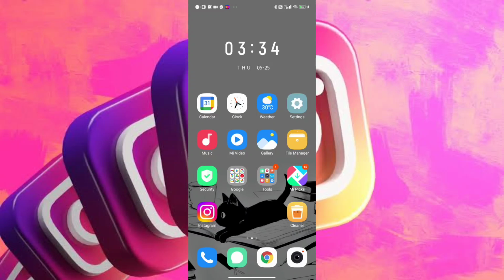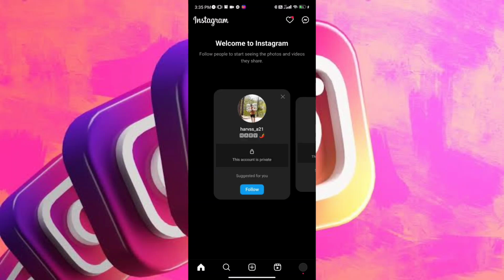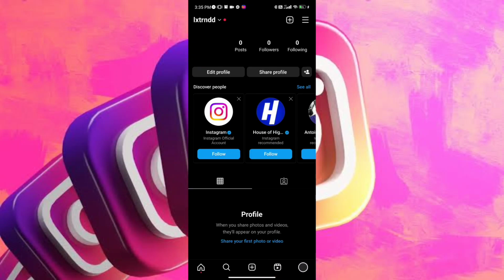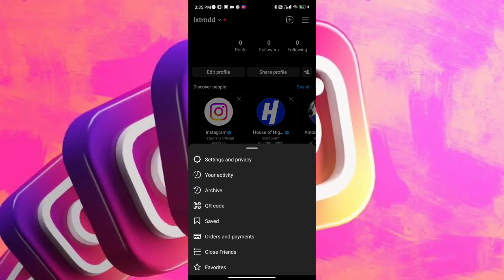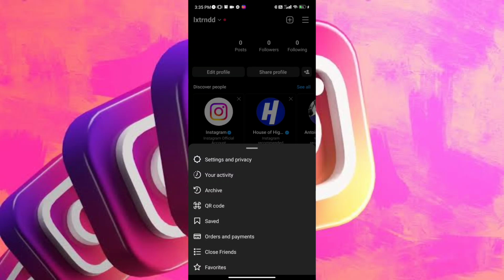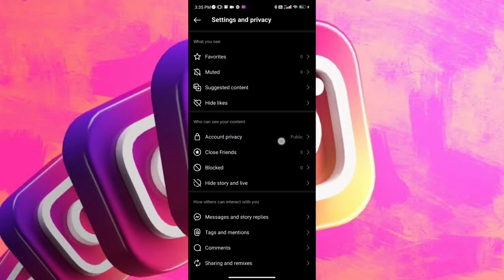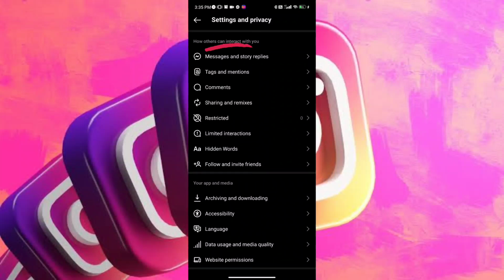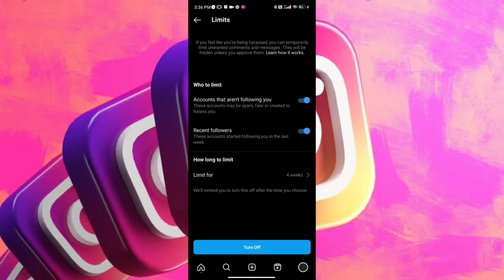How to Turn Off Limits on Instagram 2024 tutorial2024 howto #2024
Turning off limits on Instagram allows you to manage and control your interactions more freely. This can include disabling limits on who can comment, send messages, or see your posts. Here’s a step-by-step guide on how to turn off limits on Instagram in 2024:

Open Instagram:

Launch the Instagram app on your mobile device and log into your account.
Go to Settings:

Tap on your profile icon at the bottom right of the screen.
Tap the three horizontal lines (menu) at the top right corner and select "Settings."
Privacy Settings:

In the Settings menu, select "Privacy."
Limits:

Scroll down and tap on "Limits."
You’ll see options to set limits on comments, messages, and other interactions.
Turn Off Limits:

To turn off limits, toggle the switches next to the interactions you want to manage. This can include turning off comment restrictions, message requests, and more.
Save Changes:

Once you have adjusted the settings to your preference, exit the menu. Your changes will be saved automatically.
By following these steps, you can customize your Instagram experience and interact with your followers more freely without any imposed limits.